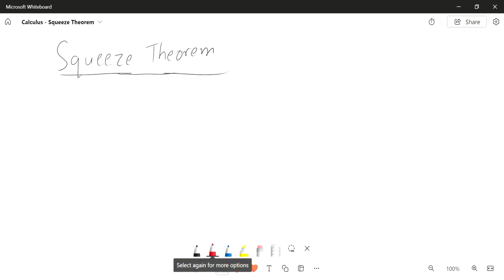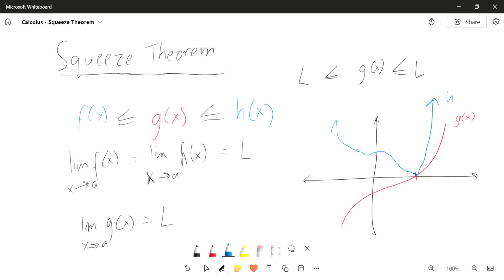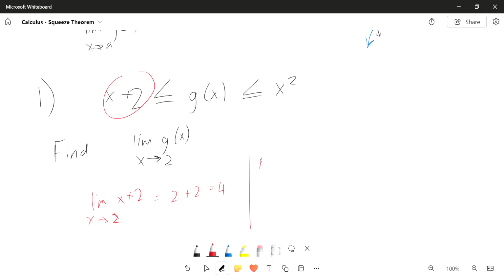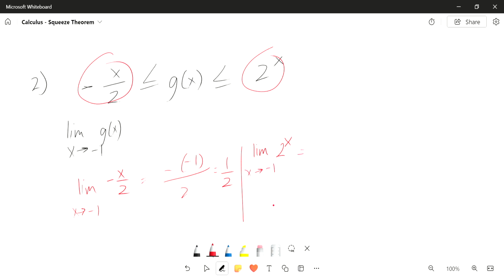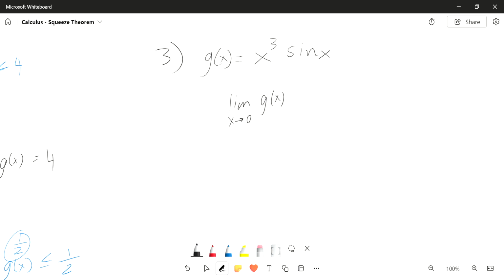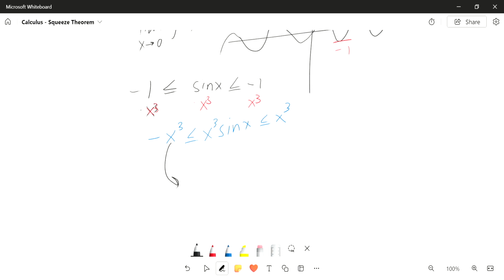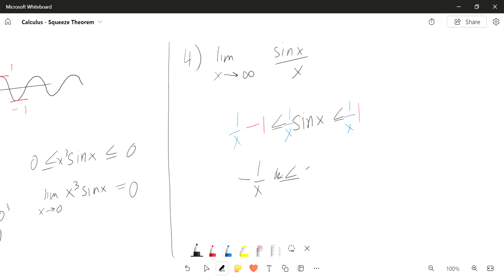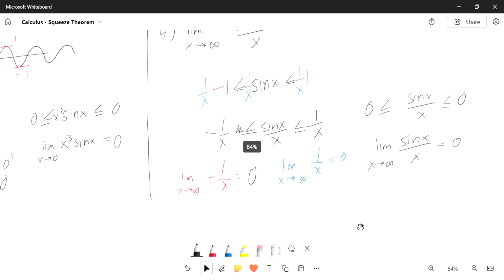Squeeze Theorem - Calculus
Here's the video for the Squeeze Theorem, a topic present in AP Calculus (both AB and BC). Please drop some feedback in the comments.